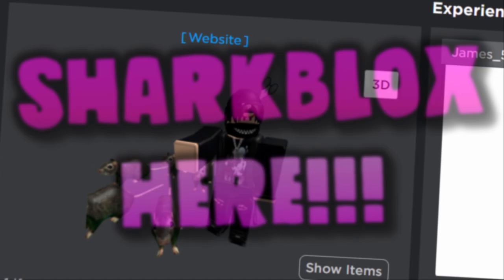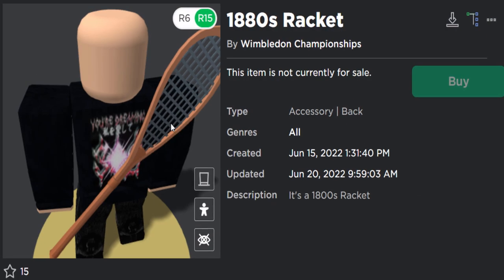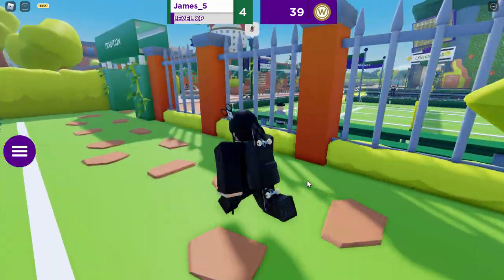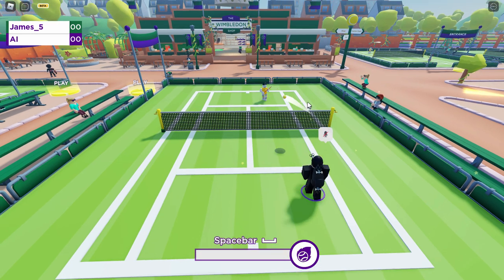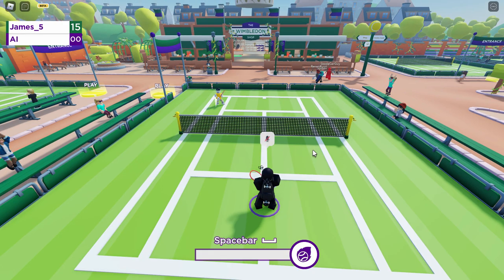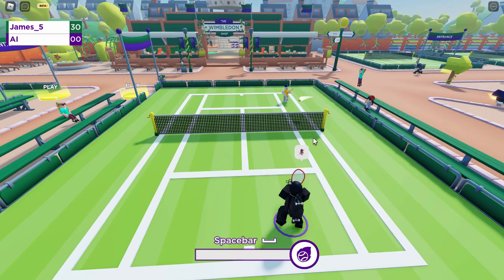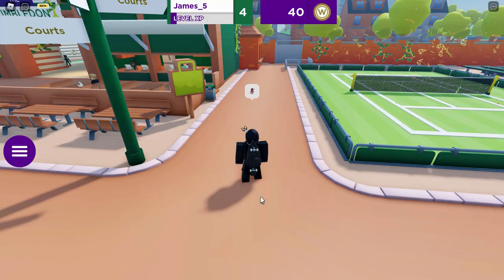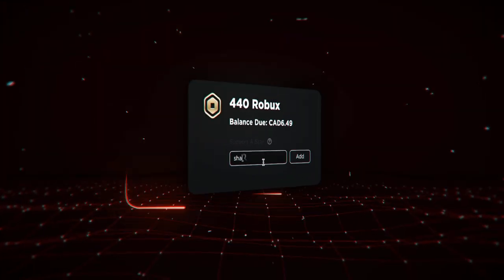FREE ACCESSORY! HOW TO GET 1880s Racket! (Roblox WimbleWorld Event)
Tutorial for the new WimbleWorld event on Roblox! We are getting the free 1880s Racket for your Roblox avatar in today’s video!